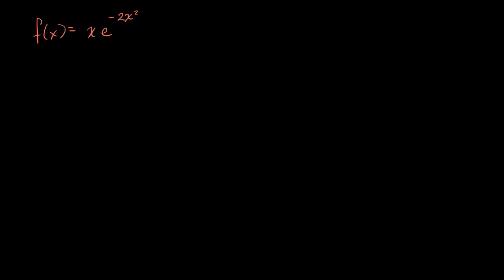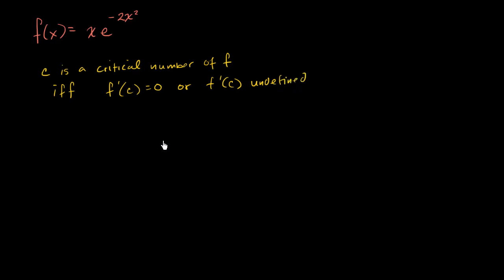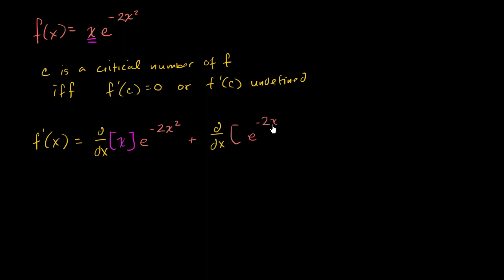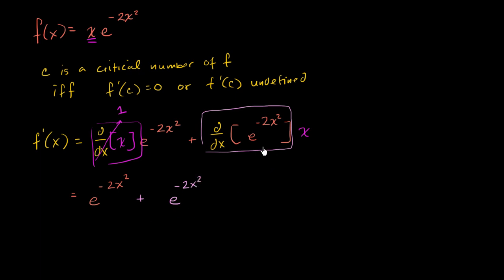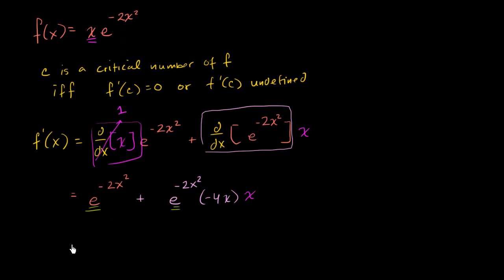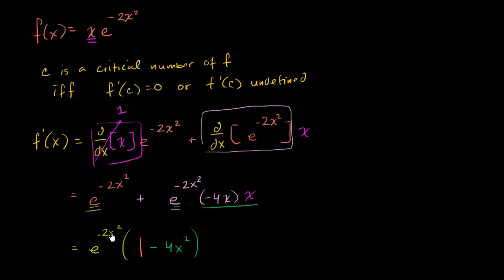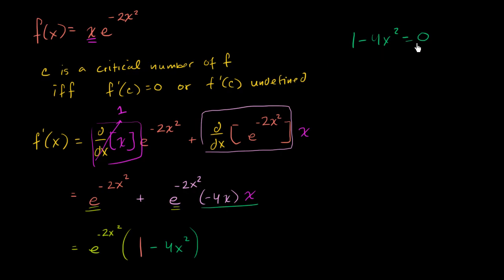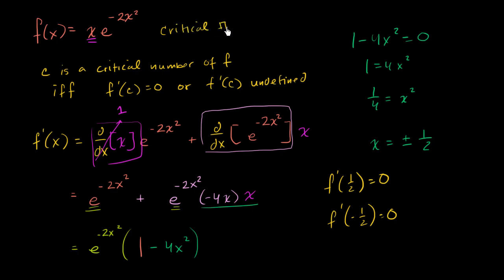Finding critical points | Using derivatives to analyze functions | AP Calculus AB | Khan Academy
Sal finds the critical points of f(x)=xe^(-2x_). Created by Sal Khan.